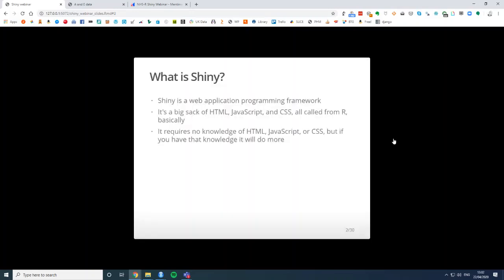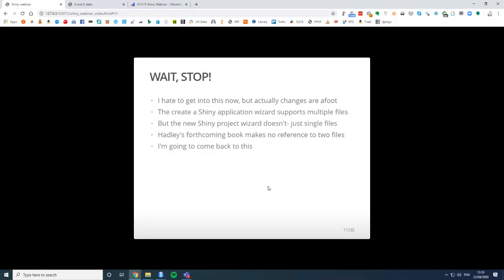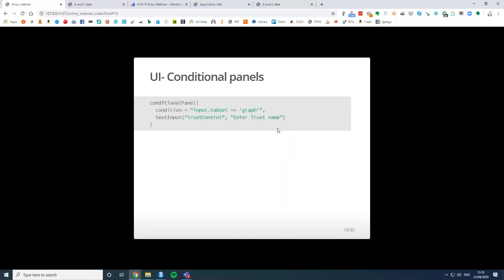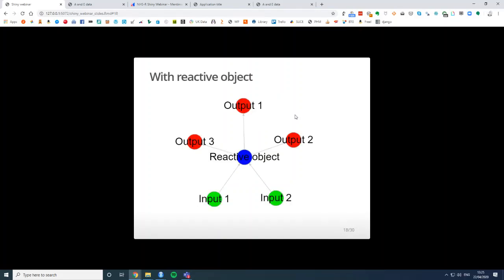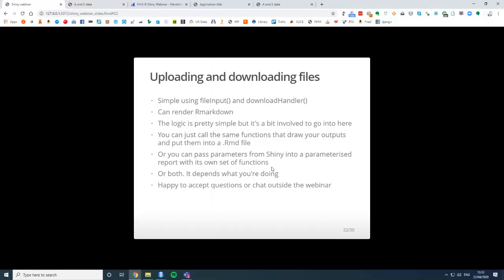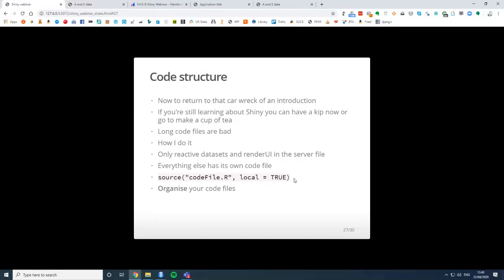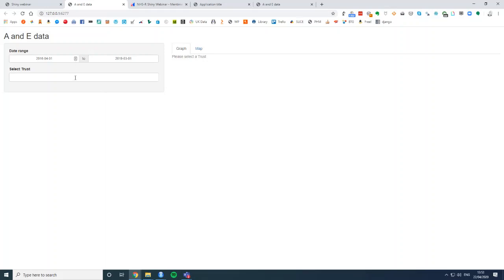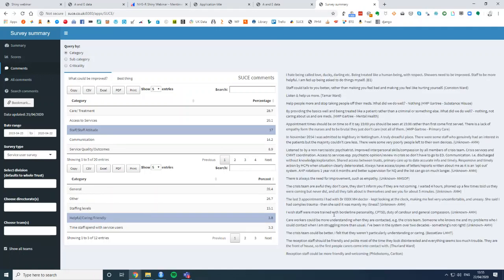Shiny webinar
This webinar was facilitated by Chris Beeley (Senior Analyst at Nottinghamshire Healthcare NHS Foundation Trust) on Wednesday 22nd April 2020 from 1-2pm.